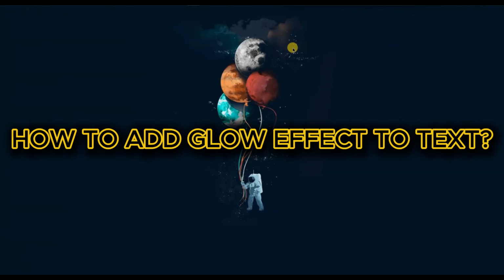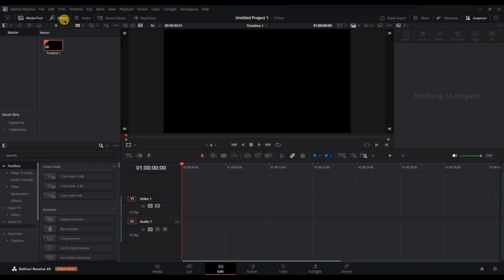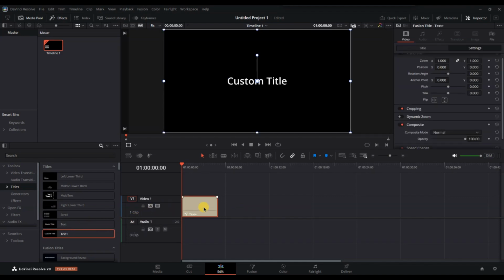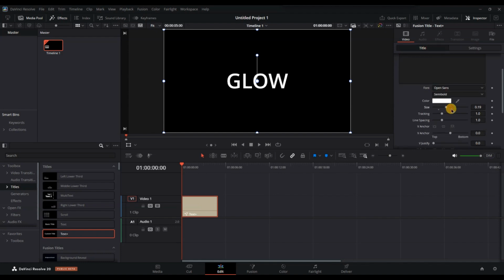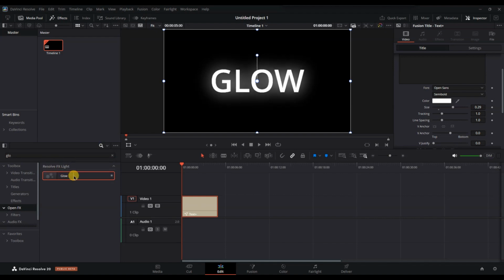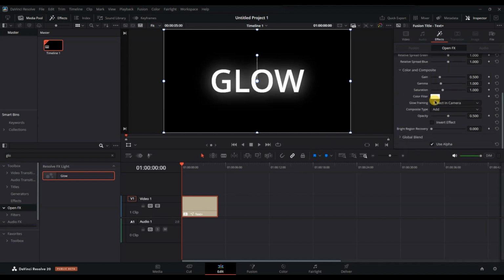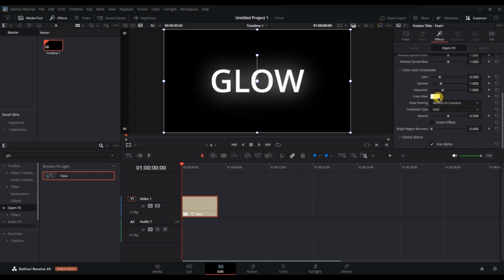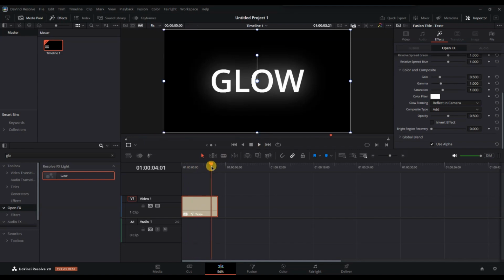How to Add Glow Effect to Text in DaVinci Resolve 2025?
Looking to make your text stand out with a glowing effect in DaVinci Resolve? In this easy-to-follow tutorial, we’ll show you how to add a glow effect to your text using the powerful OpenFX feature. Whether you're working on a video project, intro animation, or title design, this quick guide will help you create stunning glowing text effects in no time.

We’ll walk you through the simple steps of adding the Glow effect, adjusting settings like Glow Size, Glow Softness, and Glow Threshold to get the perfect look for your text. With just a few tweaks, you can make your text pop and grab attention. Whether you’re a beginner or an experienced user, this tutorial is perfect for anyone looking to enhance their video editing skills in DaVinci Resolve.